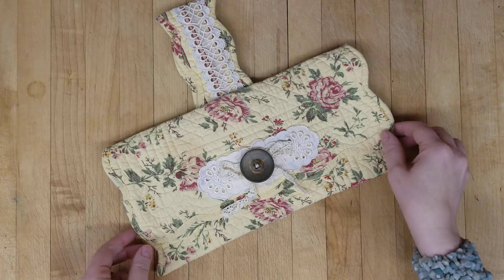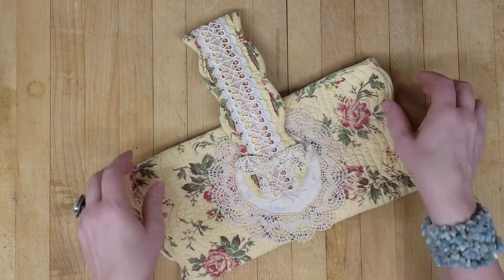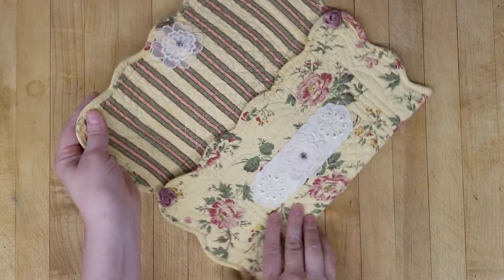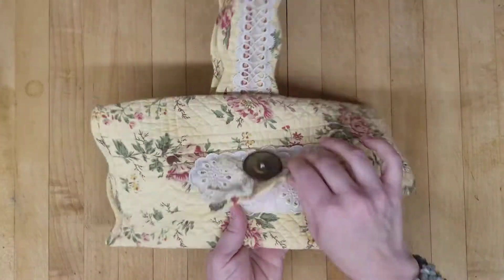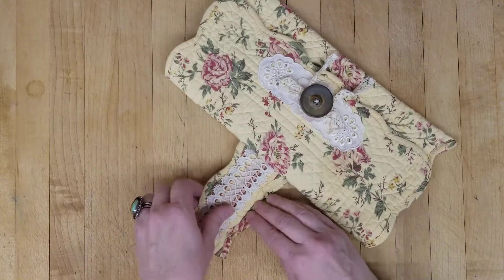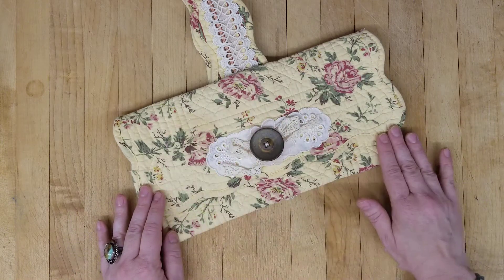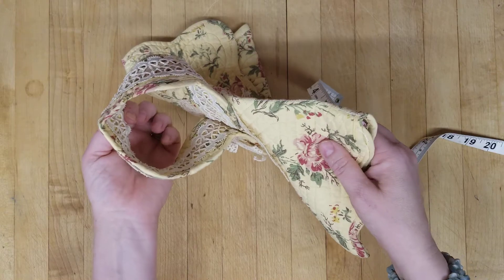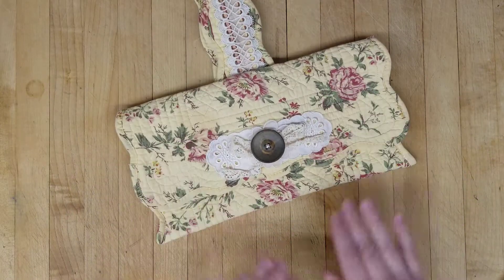Boho floral repurposed placemat vintage shabby chic wrist purse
Sew and tell of my handcrafted repurposed placemat frilly shabby chic wristlet bag. (SOLD)